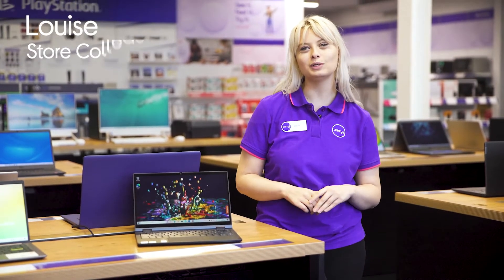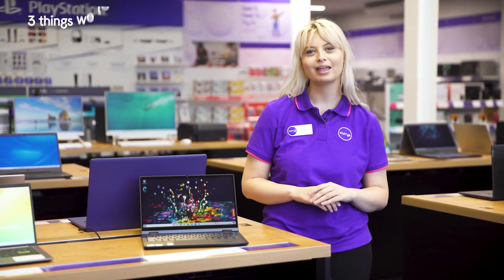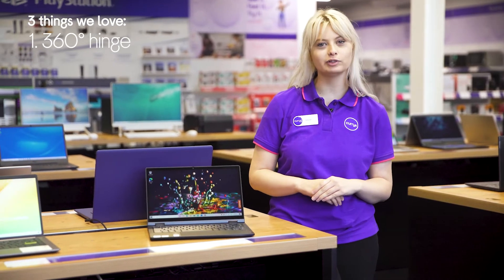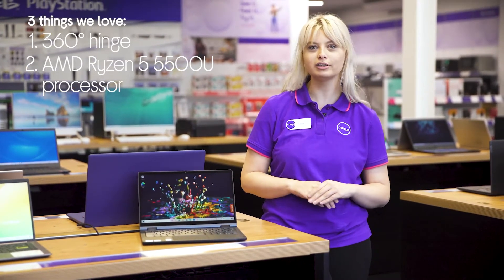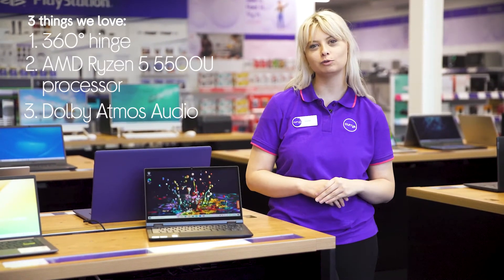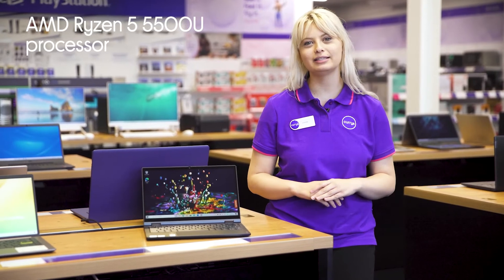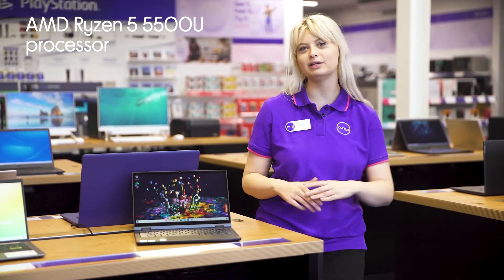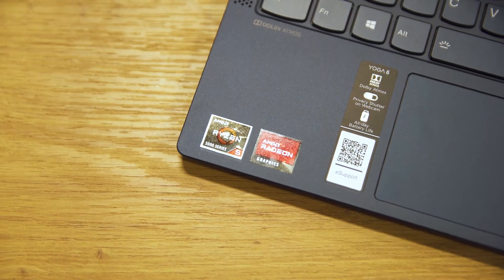Lenovo Yoga 6 13.3" 2 in 1 Laptop - AMD Ryzen 5, 256 GB SSD, Abyss Blue - Quick Look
SHOP the Lenovo Yoga 6 13.3"" 2 in 1 Laptop - AMD Ryzen 5, 256 GB SSD, Abyss Blue

Learn more about the Lenovo Yoga 6 13.3"" 2 in 1 Laptop - AMD Ryzen 5, 256 GB SSD, Abyss Blue.